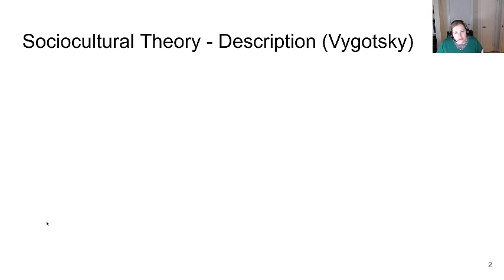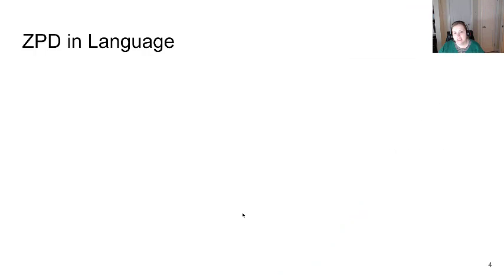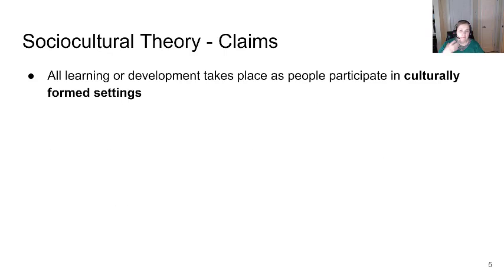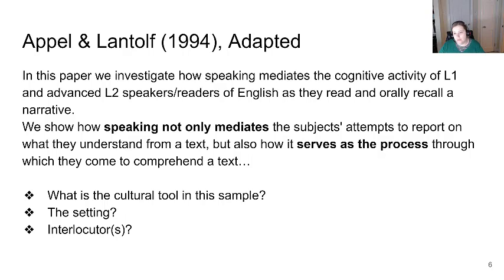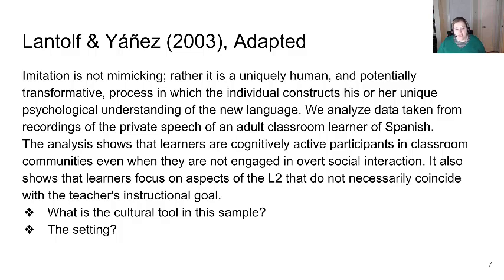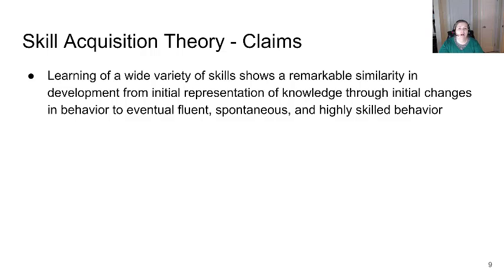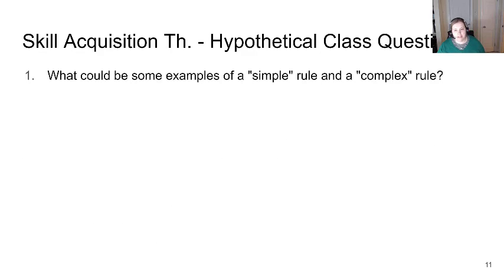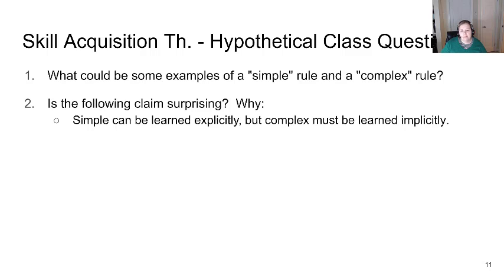Lin317 Sociocultural Theory